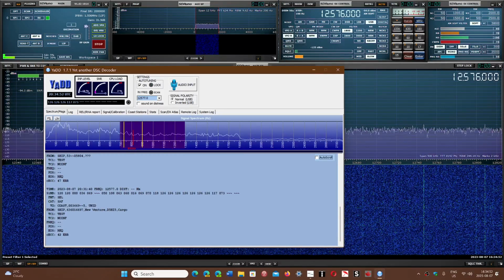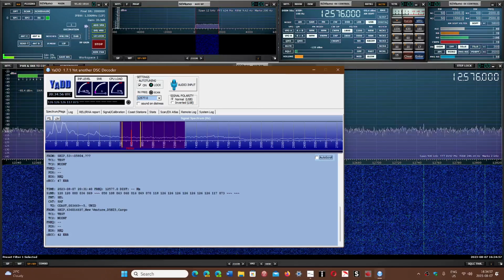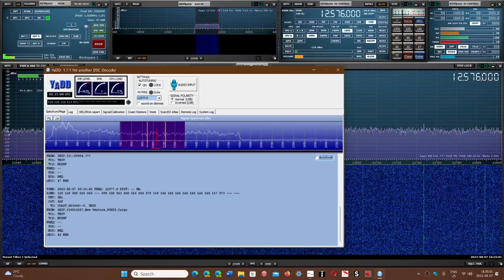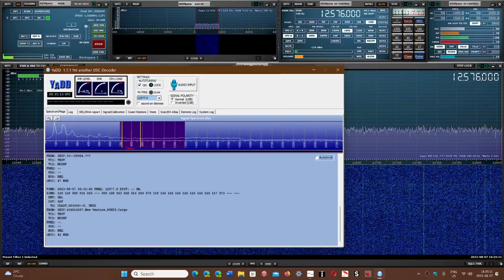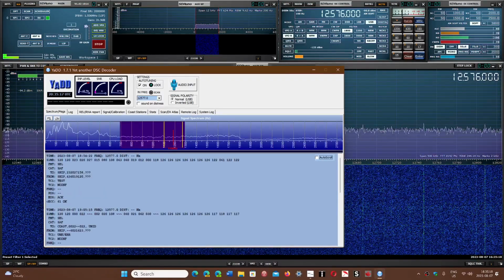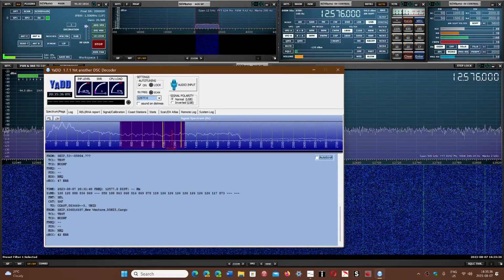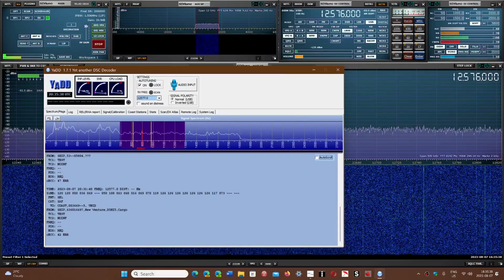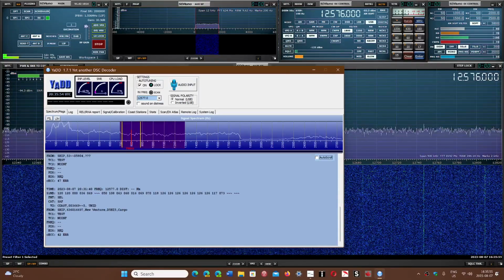Marine DSC Digital selective calling decodes with Cargo Ship ID 12577 kHz Shortwave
My first decodes on 12576 kHz USB for 1000 Hz tone, New Venture Cargo ship DSC decode